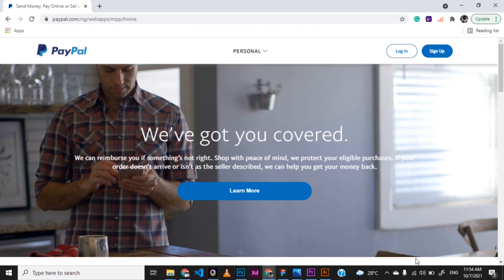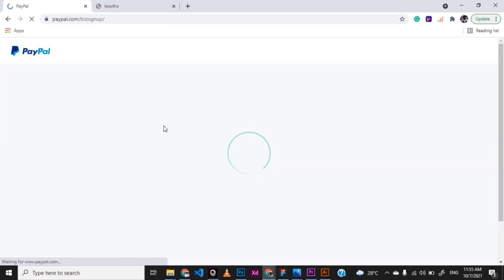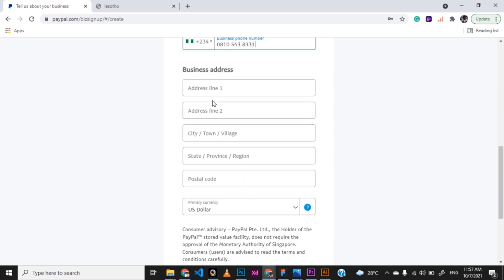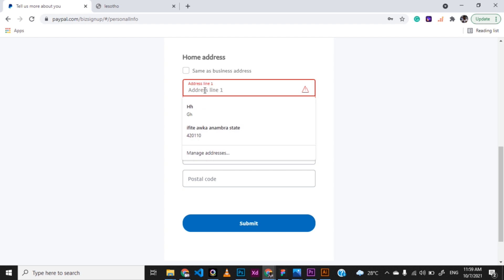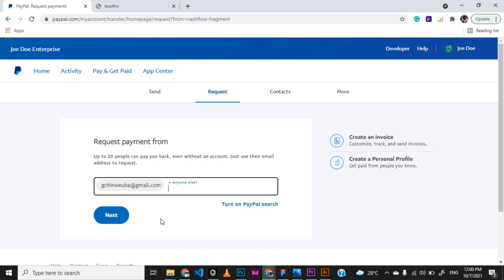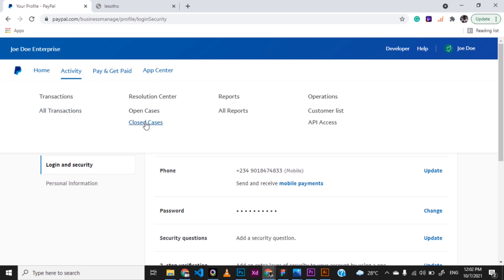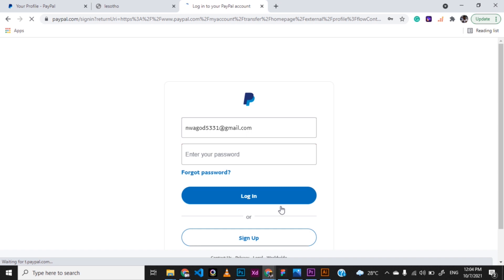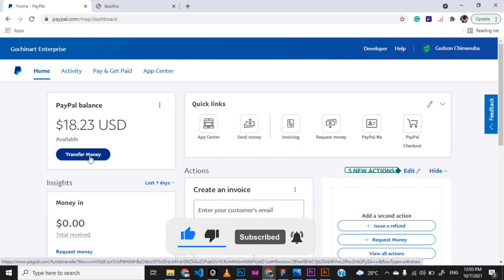Create Paypal Account in Nigeria that can send and receive (Latest Update)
In this video, you'll learn how to Create a Paypal Account in Nigeria that sends and receives.

Drop a lovely comment if you like this video.

Many have been wondering if Paypal is now in Nigeria PayPal. Paypal Holdings, Inc. is an American company operating a worldwide online payment system that supports online money transfers and serves as an electronic alternative to traditional paper methods like checks and money orders.

00:00 Introduction
00:11 Paypal Url Differences for countries
00:58 Creating a Paypal Account
04:46 How To Receive Payments with Paypal
07:19 How a web developer can use paypal
07:47 How to Create a Paypal.me Page
09:11 Where to see transaction details in paypal